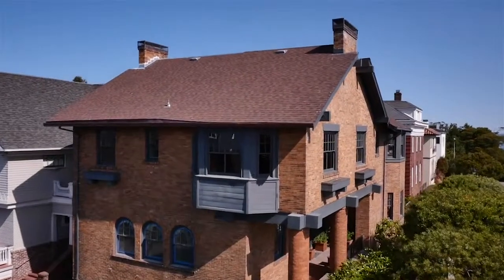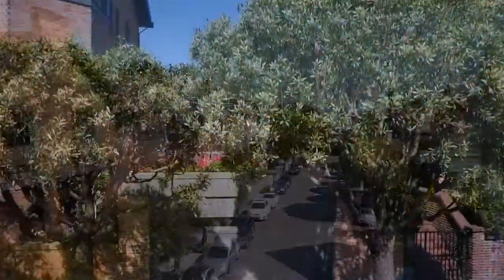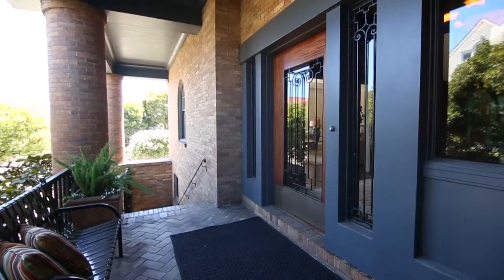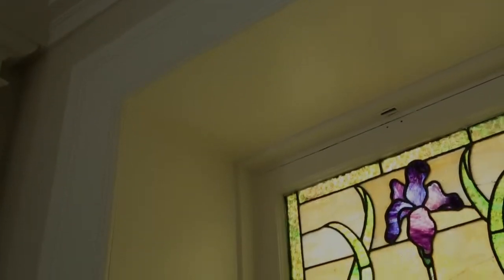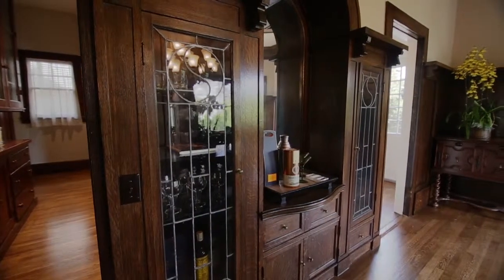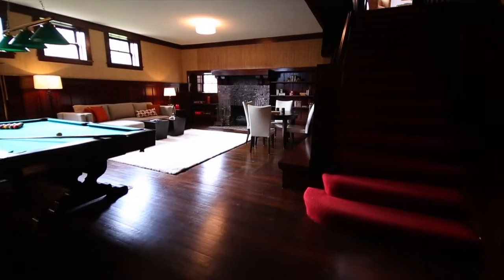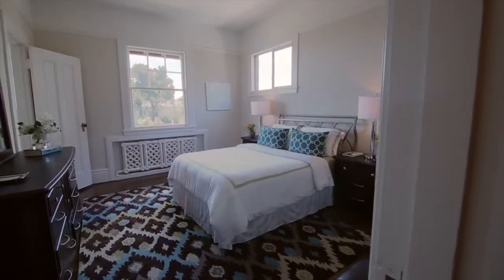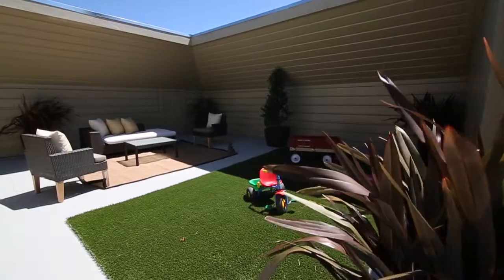3800 Clay Street San Francisco, CA 94118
Real Estate Marketing 24/7